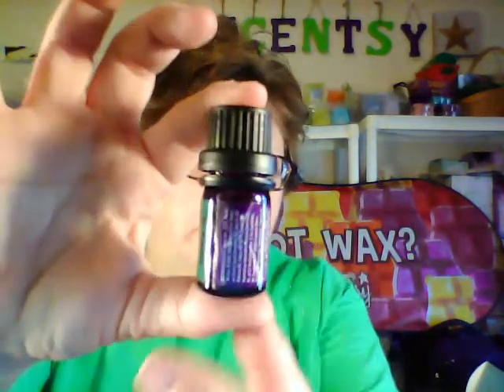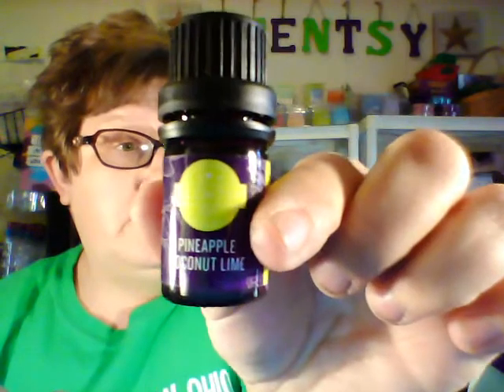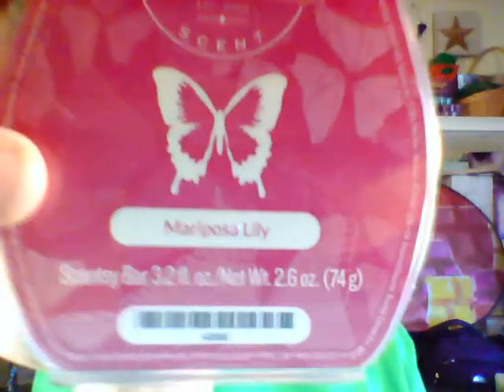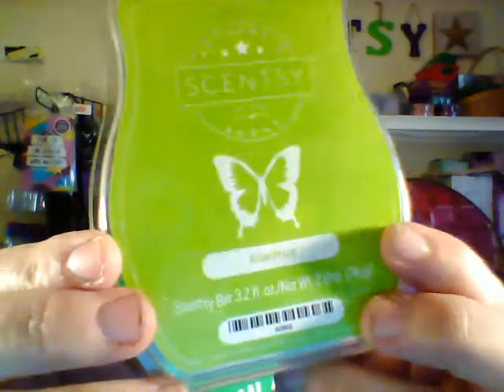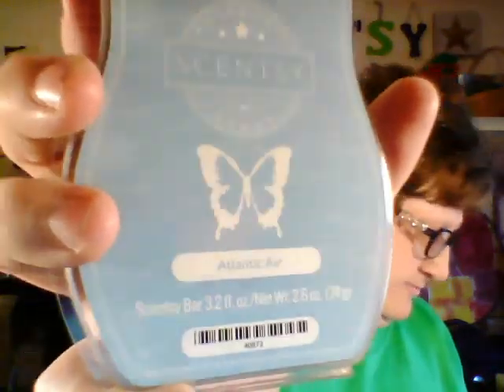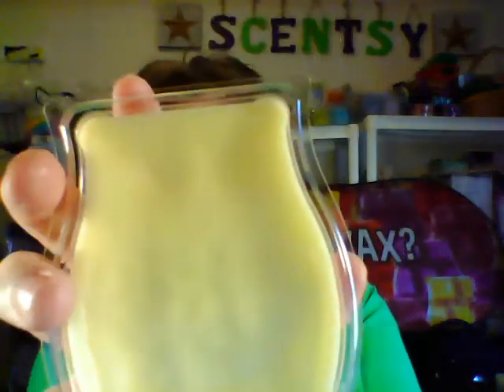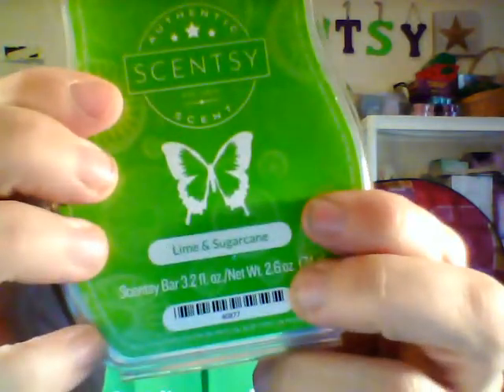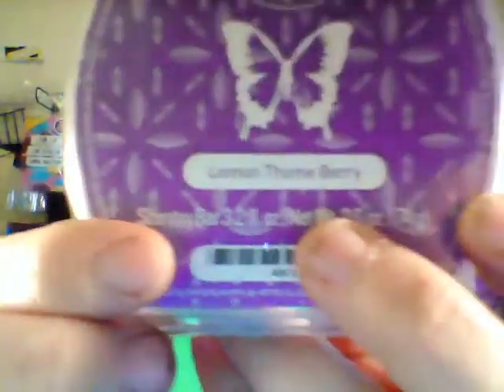Scent review for Scentsy Spring & Summer catalog 2017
Hang out with me, while I give my review on the new scents for the Spring/Summer 2017 catalog.